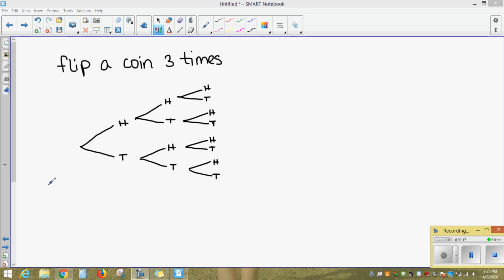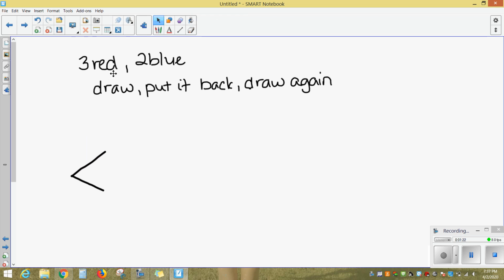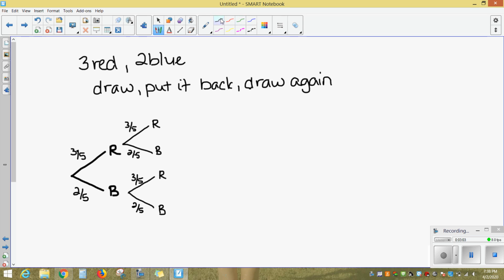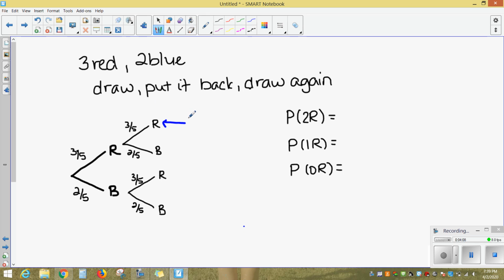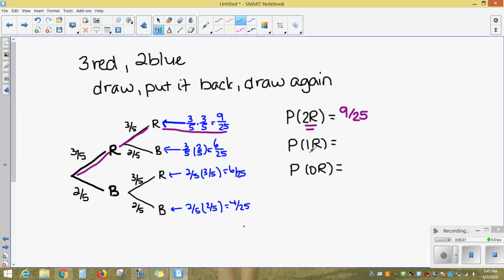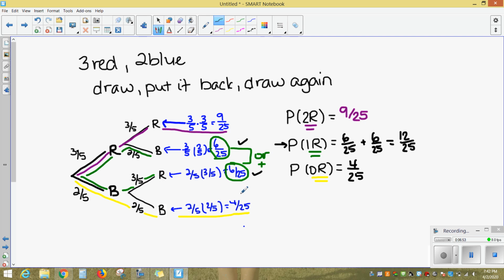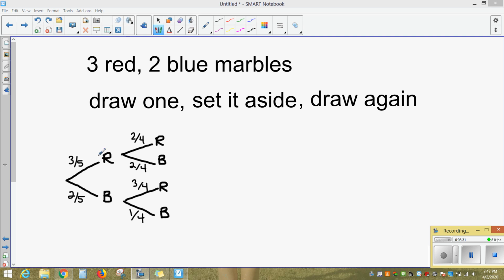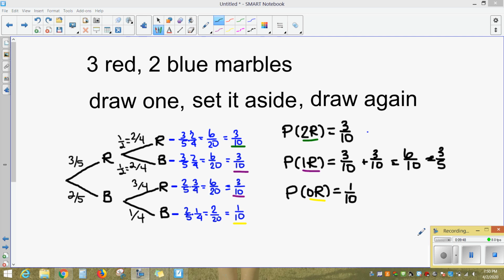Tree Diagrams, Branches Not Equally Likely